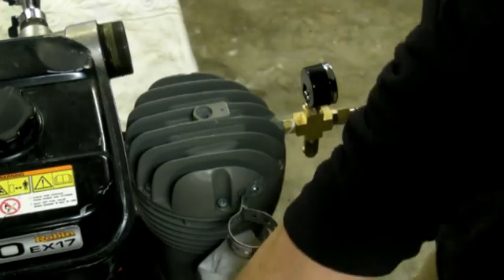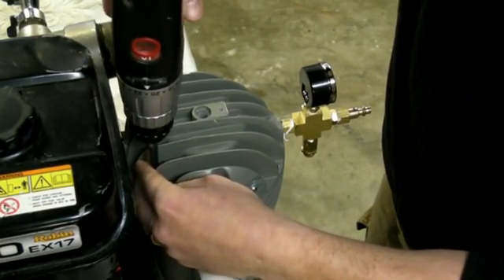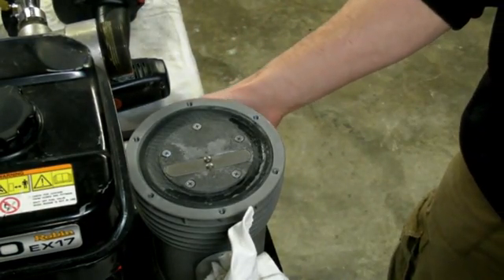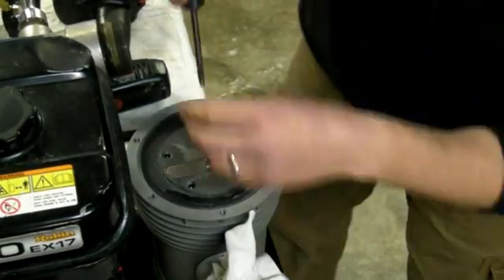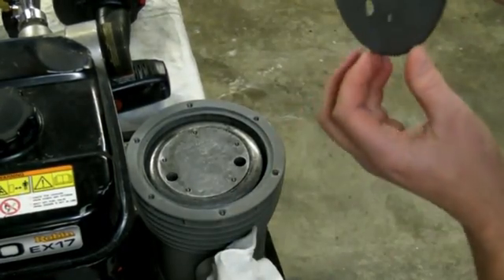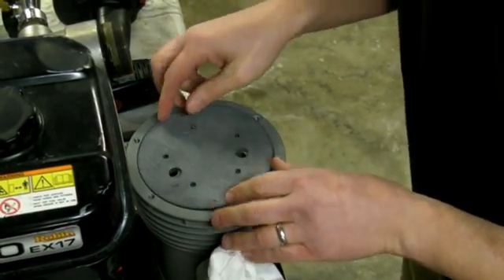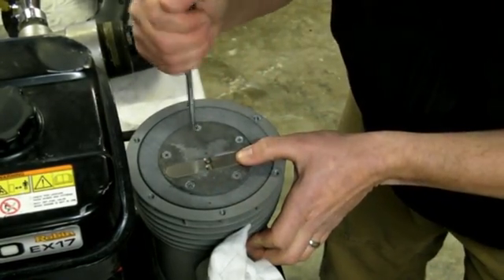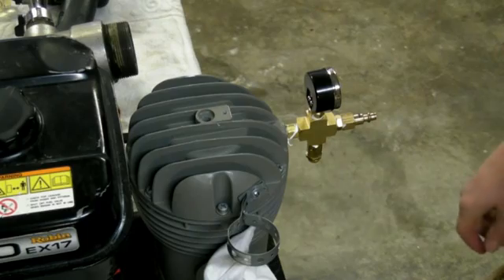How to replace T-80 diving compressor diaphragm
This is a short video showing how to take apart the T-80 diving air compressor and replace the rubber diaphragm.